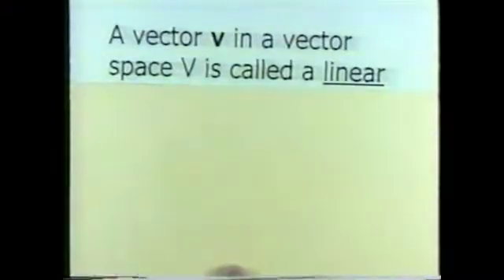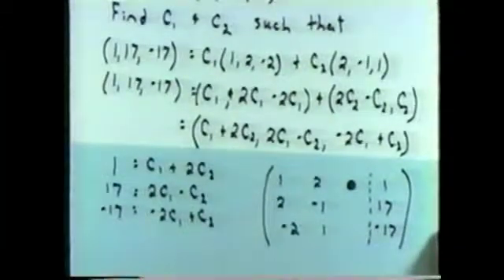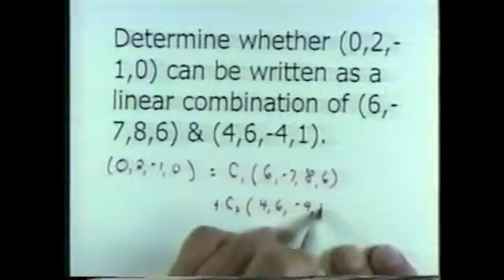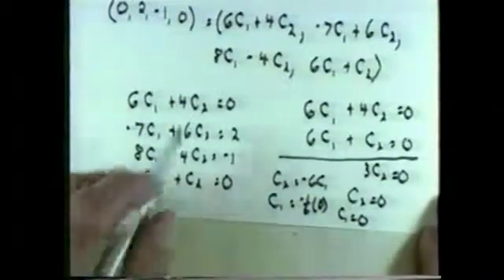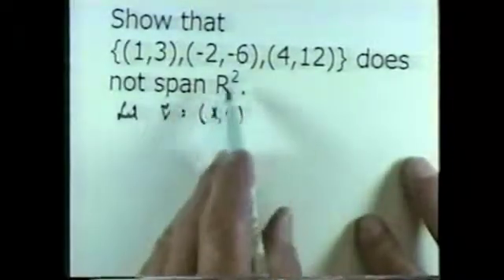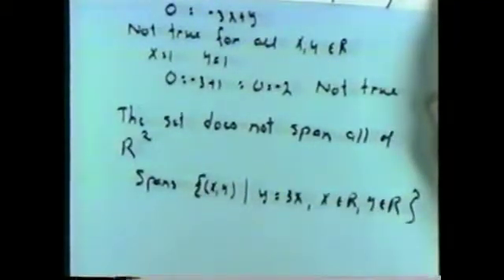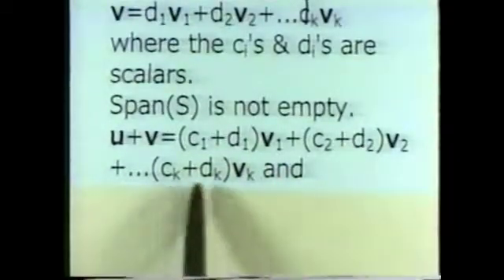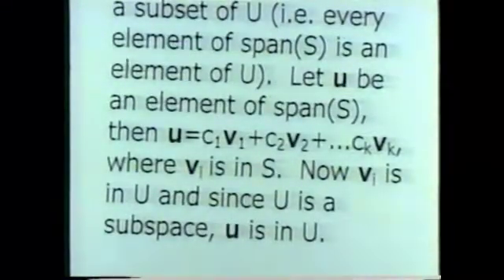MAT 280 Tape 19 Spanning Sets